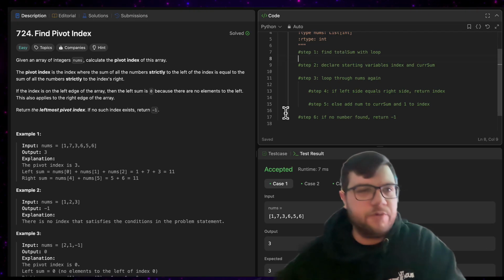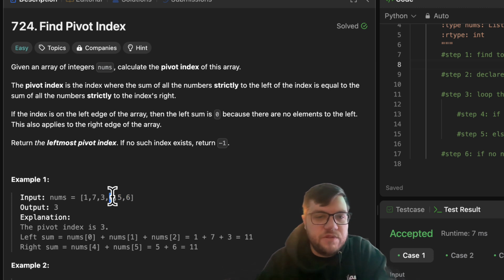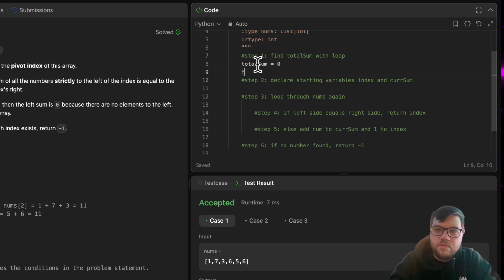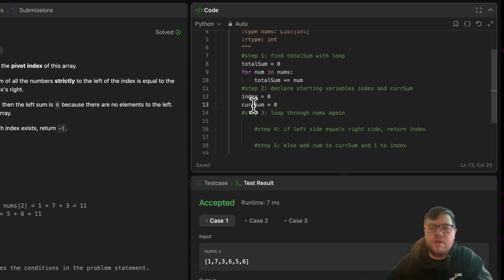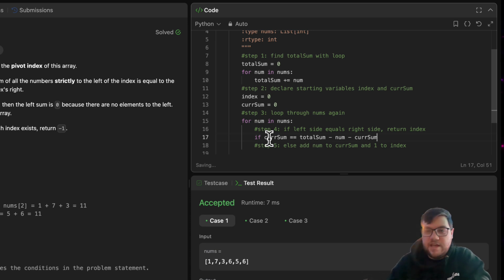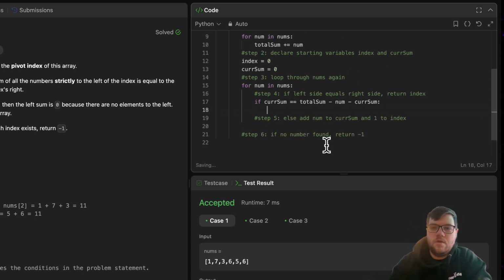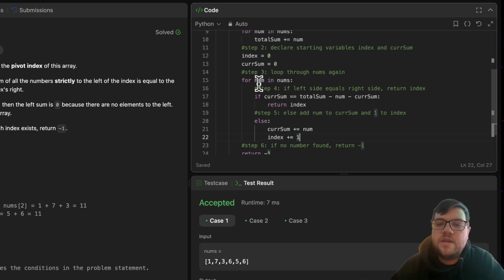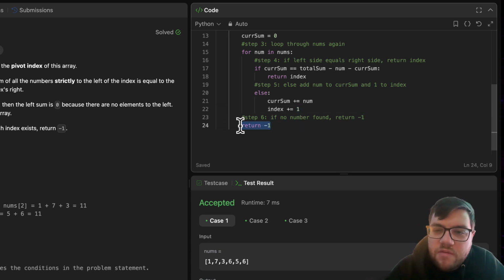Python Solution for LeetCode Pivot Index Problem – Find the Leftmost Pivot Index (Step-by-Step)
In this Python tutorial, we solve the LeetCode Pivot Index problem (LeetCode Problem 724) step-by-step. You’ll learn how to efficiently find the pivot index where the sum of the integers to the left is equal to the sum of the integers to the right. This problem is great for practicing array manipulation and understanding how to balance sums within an array.

What You’ll Learn:
How to solve LeetCode 724: Pivot Index using an optimized Python approach
Understanding the concept of the pivot index in arrays
How to handle edge cases where the pivot index is on the far left or far right of the array
Best practices for solving array problems efficiently in coding interviews
Example Problems:
Example 1:

Output: 3
Explanation: The pivot index is at index 3 because the sum of the elements to the left of 3 ([1, 7, 3]) equals the sum of the elements to the right ([5, 6]).
Example 2:

Output: -1
Explanation: There is no pivot index where the left and right sums are equal.
This tutorial will help you practice common coding interview problems involving arrays, sums, and index manipulation. Watch the video to master this problem and improve your chances in your next technical interview!